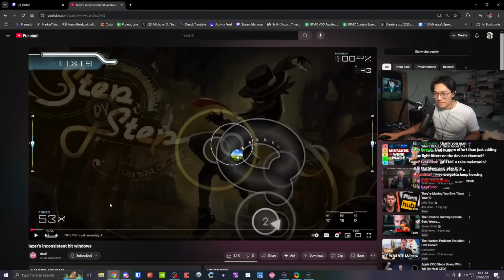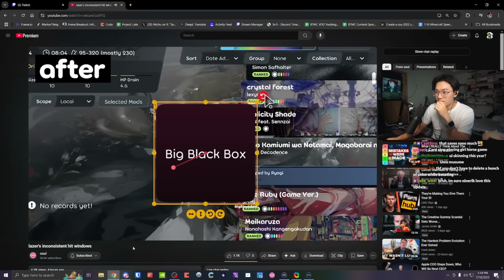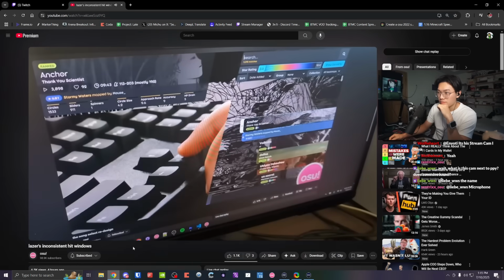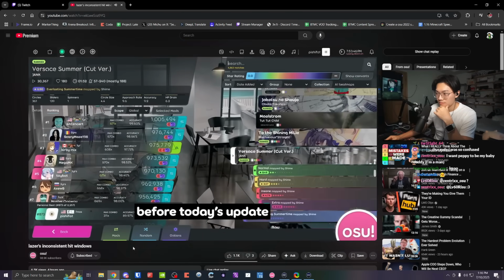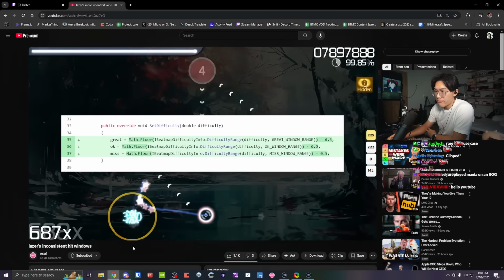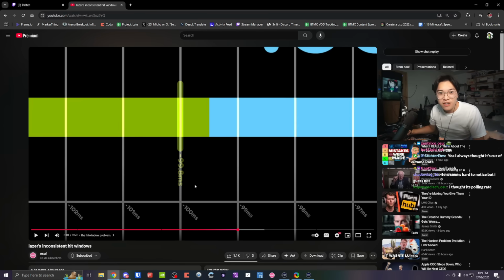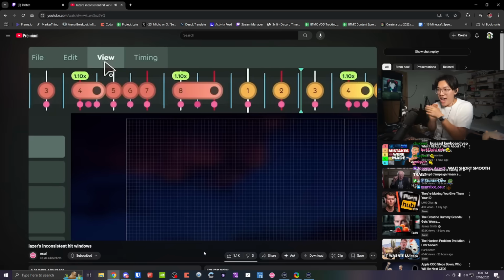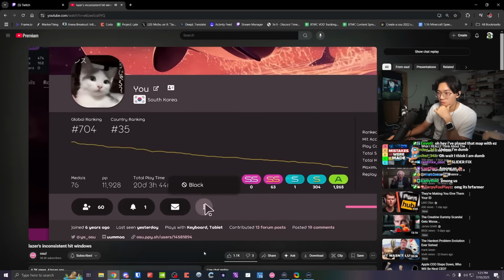This *NEW* osu! Lazer Update is MASSIVE...🥀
you know what else